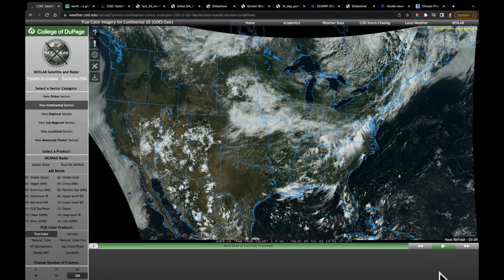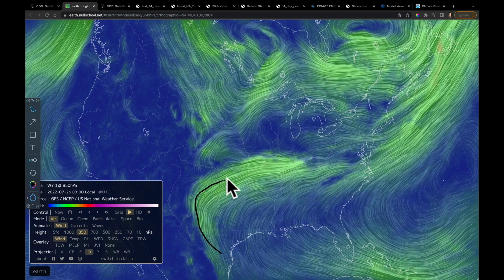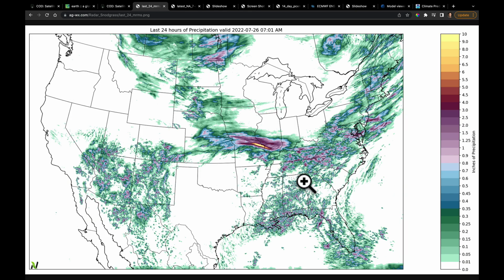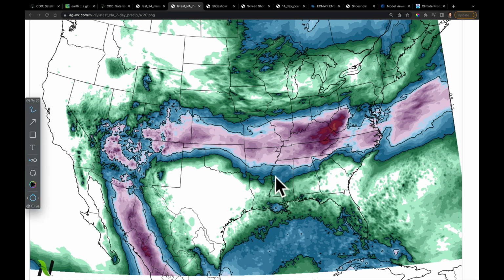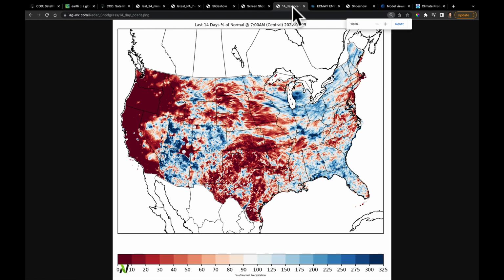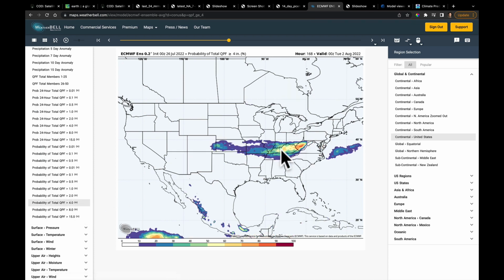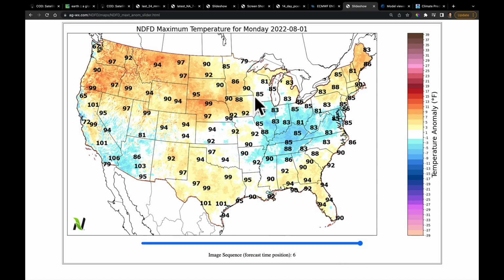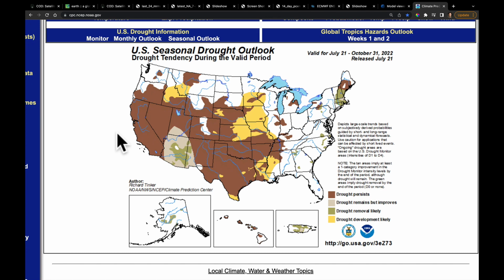Nutrien's Morning Minute - July 26, 2022